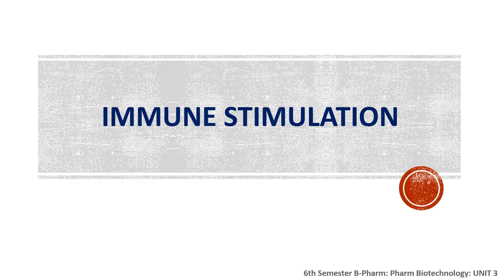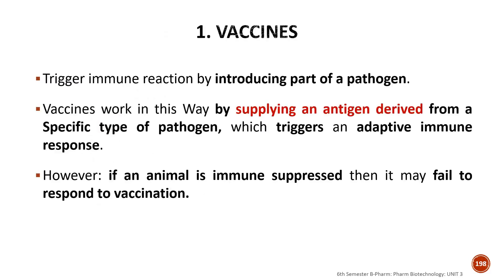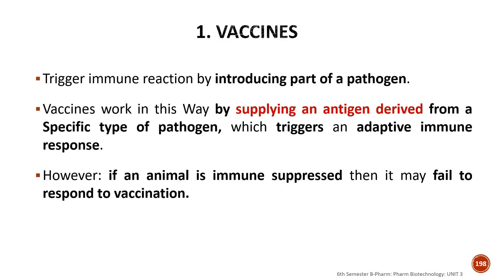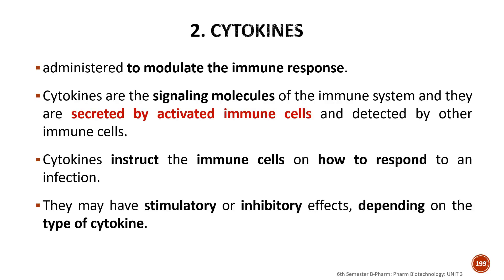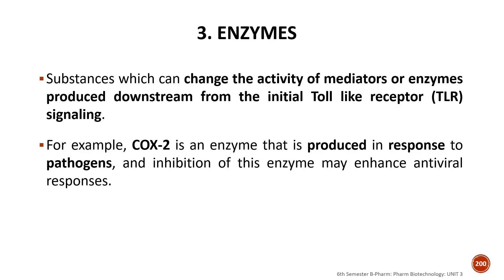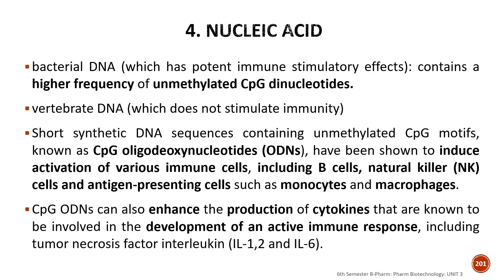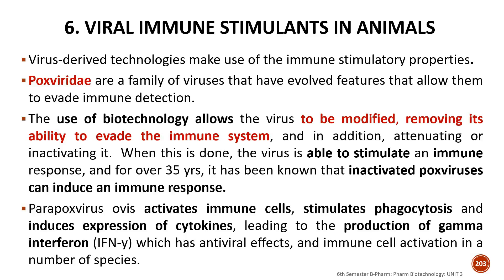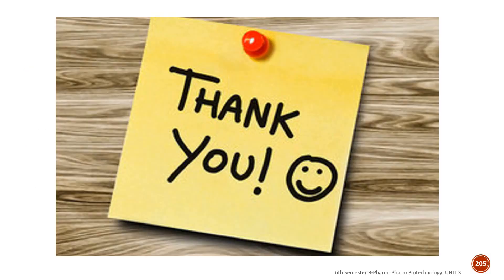Immune Stimulation & Immune Stimulants: MALAYALAM